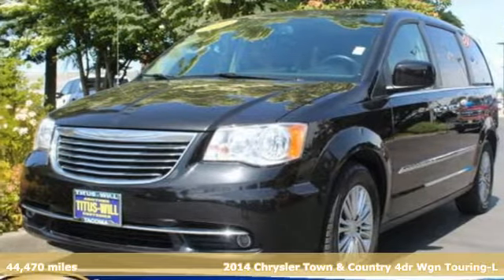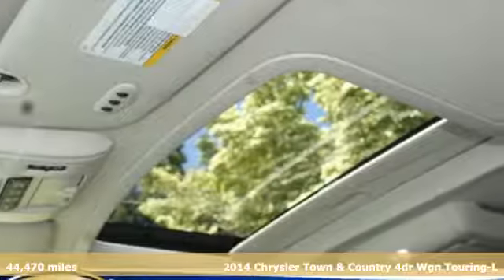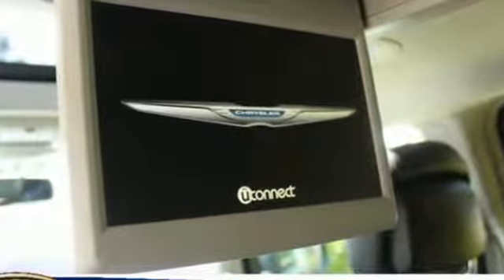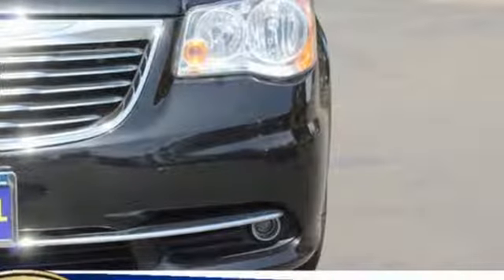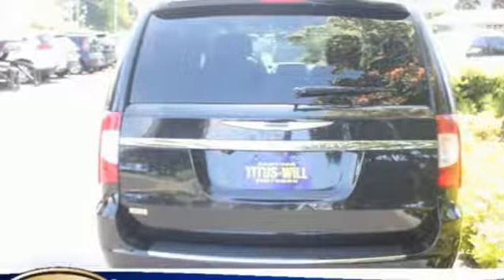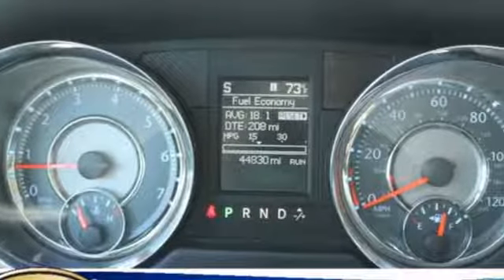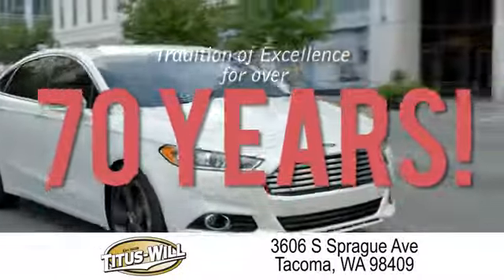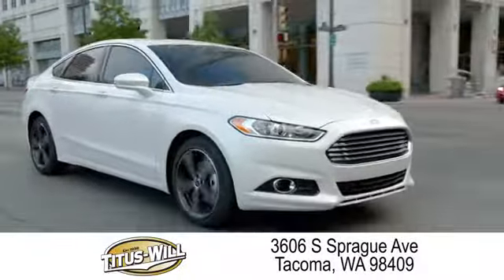Used 2014 Chrysler Town & Country Tacoma WA Seattle, WA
Year: 2014
Make: Chrysler
Model: Town & Country
Trim: Touring-L
Engine: 6 Cyl. 3.6 L
Transmission: Automatic
Color: Brilliant Black Crystal Pearlcoat
Interior: Black/Light Graystone
Mileage: 44470
Stock #: X0664
VIN: 2C4RC1CG4ER205184
THIS IS THE ONE, ALL THE OPTIOINS THAT THE KIDS WILL LOVE, DVD,TONS OF ROOM. Brilliant Black Crystal Pearlcoat 2014 Chrysler Town & Country Touring-L FWD 6-Speed Automatic 3.6L V6 24V VVT Dual Rear Overhead Mini Consoles, Entertainment system, Headphones, Mini Overhead Console, Power Sunroof, Radio: Uconnect 430 CD/DVD/MP3/HDD, Wireless Headphones.253-620-7818Awards:* JD Power Initial Quality Study (IQS)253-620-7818Reviews:* Boasting over 30 exclusive and Best-in-Class claims, 2014 Chrysler Town & Country is the most innovative, most luxurious minivan in its class. Enhancing its inviting interior, the Town & Country features luxurious soft-touch materials throughout the cabin. The convenient standard power sliding doors and power liftgate open with the touch of a button and include obstacle detection. Seats are a big deal in a minivan, the Stow 'n Go Seats are wildly popular with families. One-touch fold and tumble second- and third-row seats fold into floor bins individually - so you can go from seven seats to two, or any combination in between. The 2014 Town & Country is now available with a dual screen Blue-Ray/DVD system. With two available nine-inch high-resolution screens that flip down from the overhead console, two USB ports, one HDMI port, and game-console inputs, the kids don't have to settle on just one thing to watch. The Uconnect Media Center Radio lets you store thousands of songs, select playlists, play videos, listen to standard SiriusXM Satellite Radio and navigate, if equipped. Available Uconnect Voice Command with Bluetooth lets you use voice commands to control the radio, navigation system and your cell phone, and stream music wirelessly. Providing extra help when backing up, the ParkSense Rear Park Assist System uses sensors to detect nearby obstacles while in reverse. The Town & Country features a 3.6L Pentastar V6 engine coupled with an AutoStick six-speed transmission, delivering Best-in-Class 283 horsepower and 260 pound-feet of torque. Advanced multistage front airbags, supplemental front seat-mounted side airbags, a driver's knee airbag, and supplemental side-curtain airbags for front and rear outboard occupants are all standard. The 2014 Town & Country also has an available 30th Anniversary Edition package featuring many luxurious interior touches. Source: The Manufacturer Summary* Versatile rear seating and cargo bay configurations; plentiful standard and optional features. Source: Edmunds

Address:
3606 South Sprague Avenue